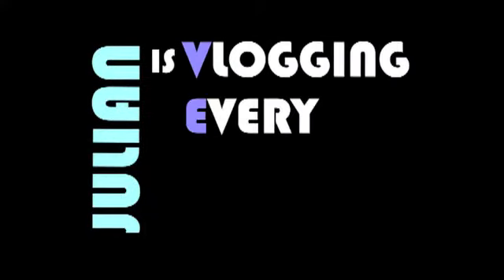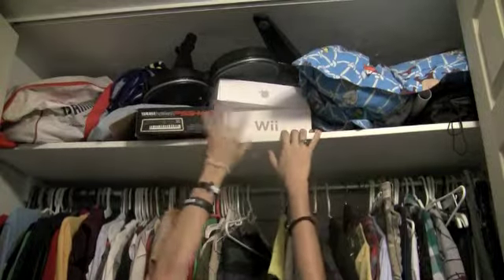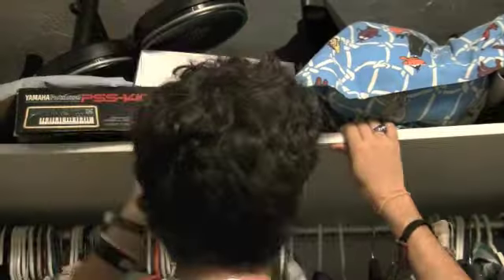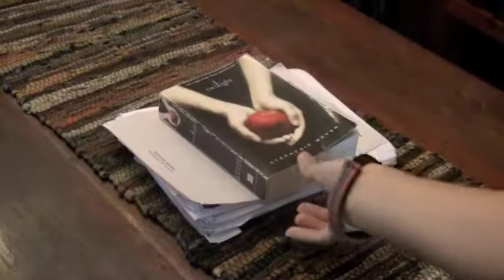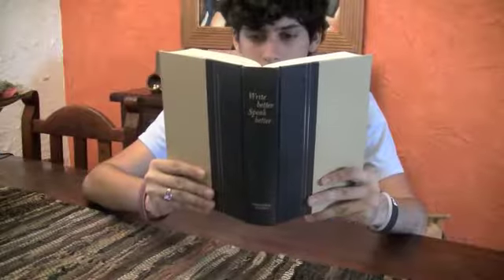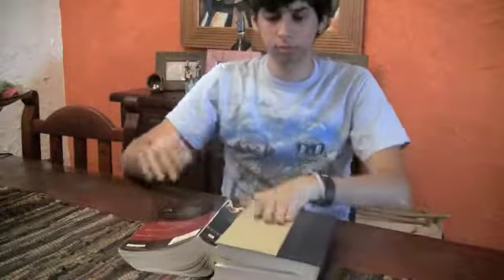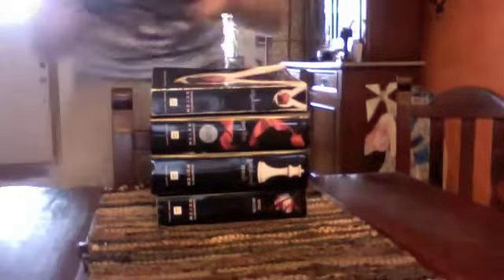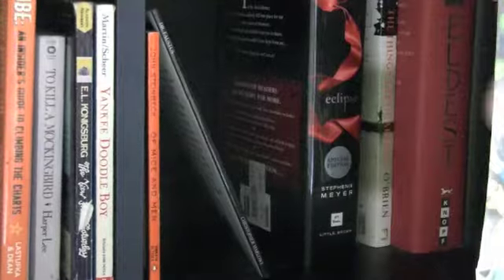10 Things To Do with a Twilight Book - VEDA #16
10 Things to do with a Twilight book (besides reading it).